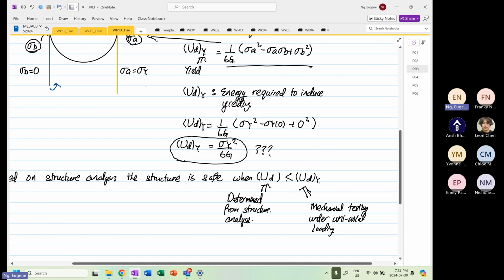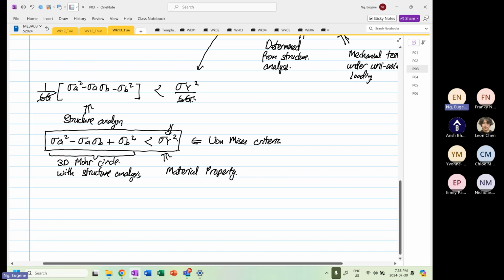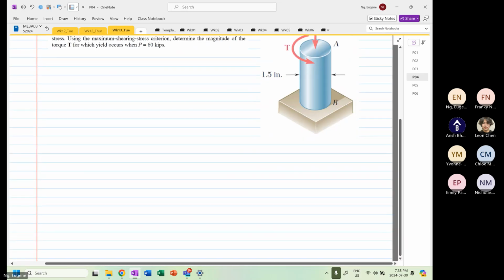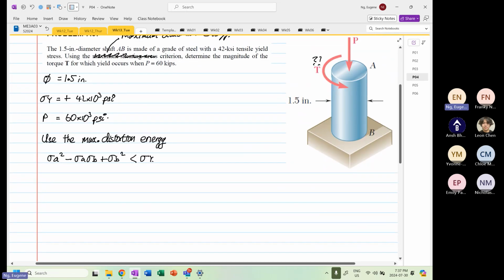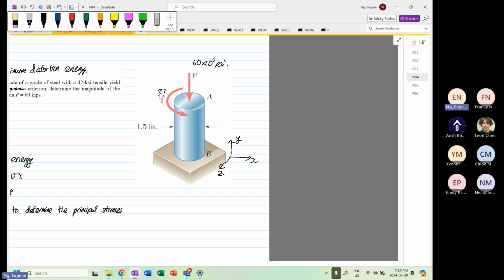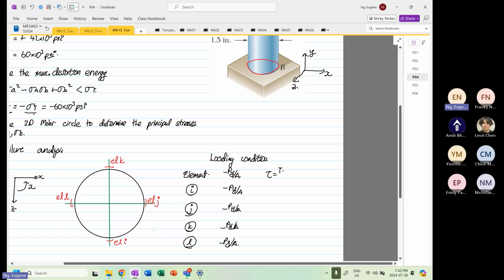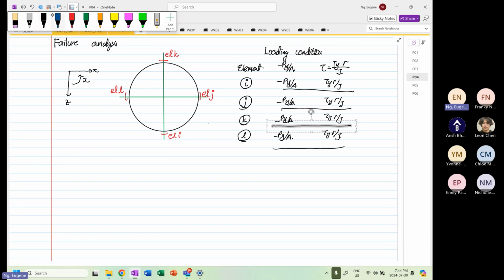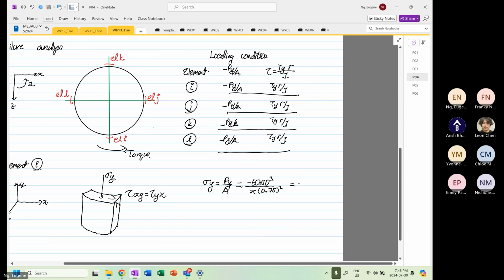Wk13 Tue P03